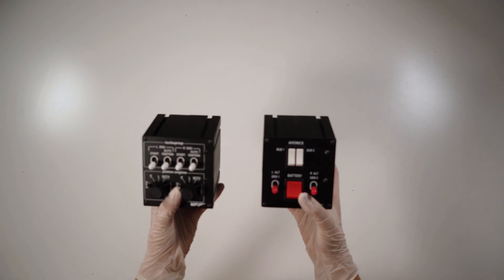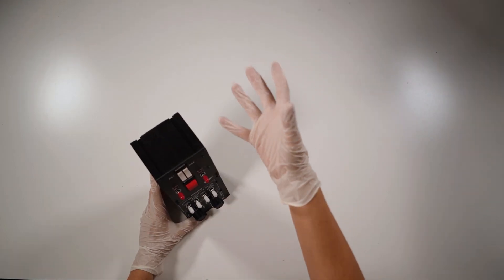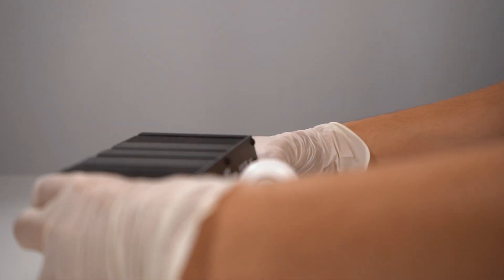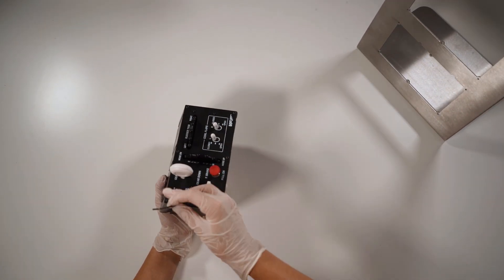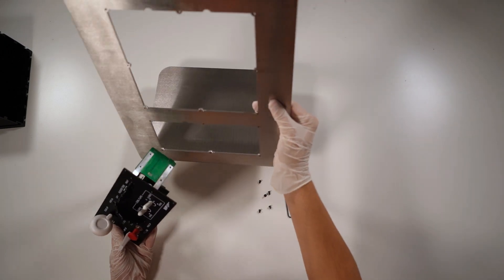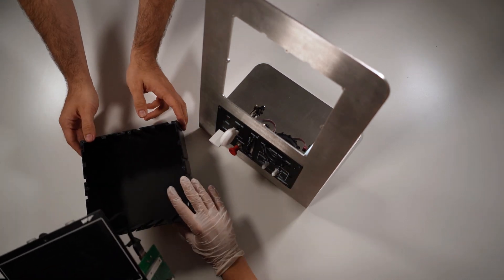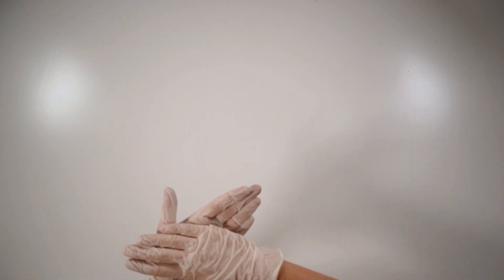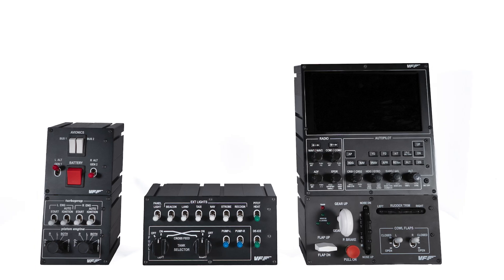MODULAR DESIGN AND COCKPIT BUILDERS: SWITCHO FAMILY IN ACTION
Discover the innovative modular design of the SWITCHO Family, the perfect solution for flight simulation enthusiasts and cockpit builders! ✈️
In this video, we’ll show you step by step how to connect the different modules using its smart and intuitive assembly system. ⚙️

You’ll also learn how to remove the aluminum housing to integrate the modules directly into your customized cockpit panel. 🔧
Specifically designed for those who want to take their simulation realism to the next level, the SWITCHO Family stands out for its quality, modularity, and ease of use. ✨

With Plug & Play compatibility and quick assembly, this is the tool you need to transform your flight simulator. 🚀
Watch until the end to discover how you can fully personalize your setup! 🎮